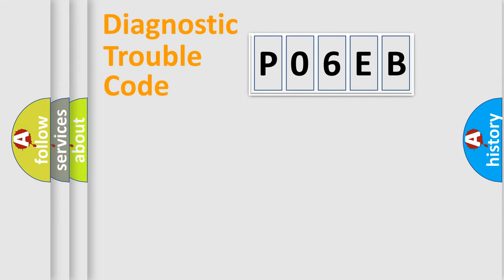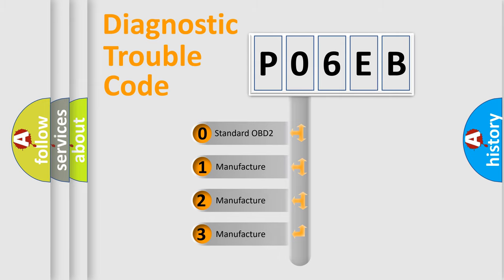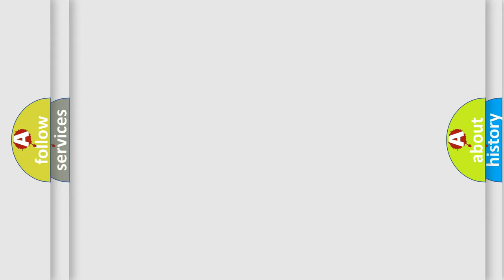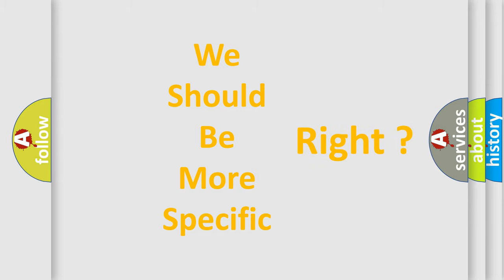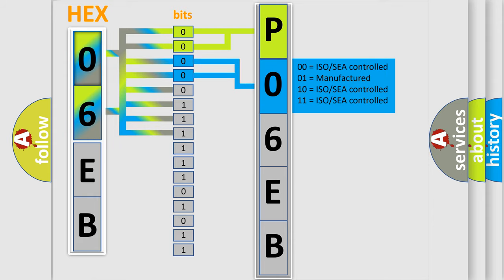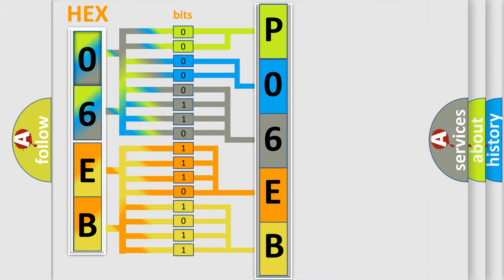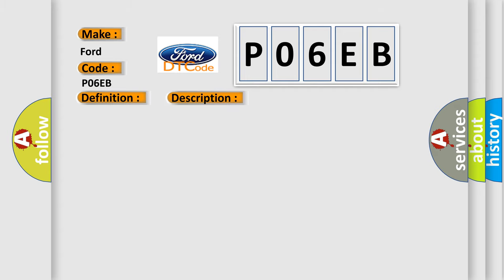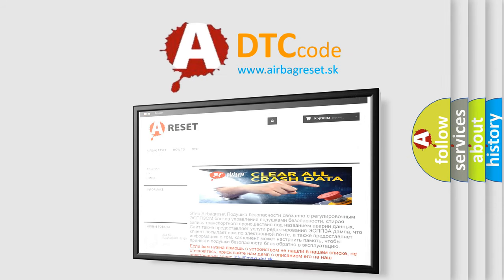DTC Ford P06EB Short Explanation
Contents:
0:21 Basic DTC analysis according to OBD2 protocol standard.
1:48 Insight into programming
2:58 A diagnostically understandable description of the Diagnostic Trouble Code
3:05 Basic error definition

Make:
Ford
Code:
P06EB
Definition:
Steering Wheel Controls Illegal Resistance Value
Description:
Battery voltage is between 9-16 volts The ignition is ON.
Cause:
The BCM senses a switch voltage that is higher than normal.